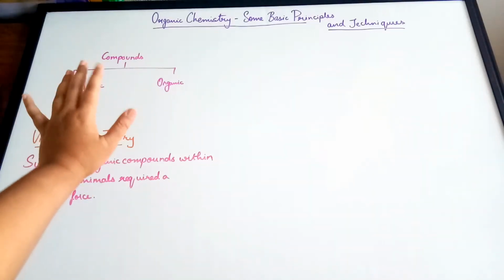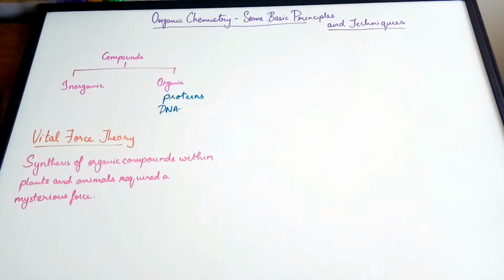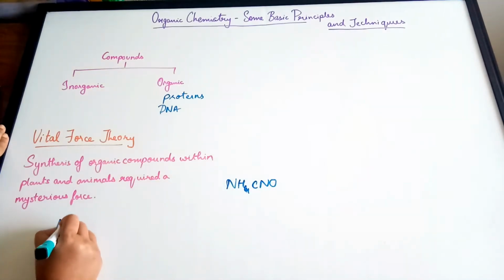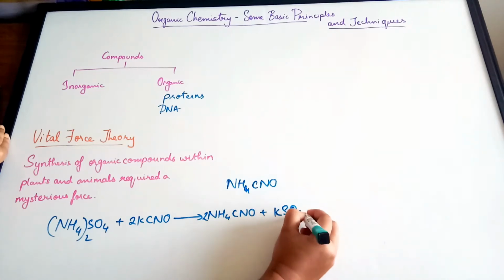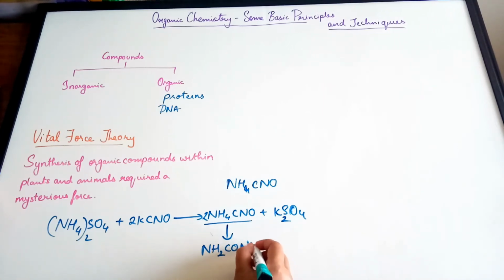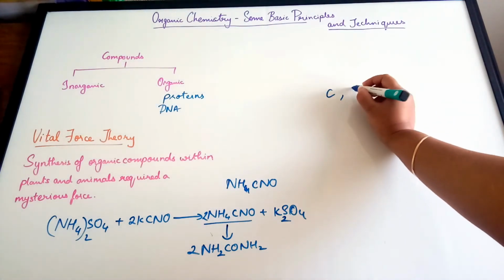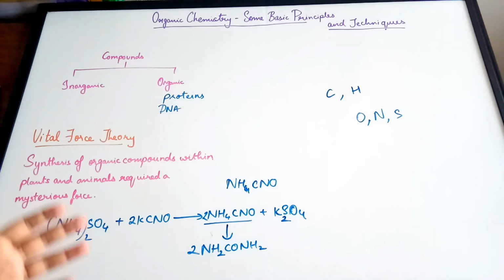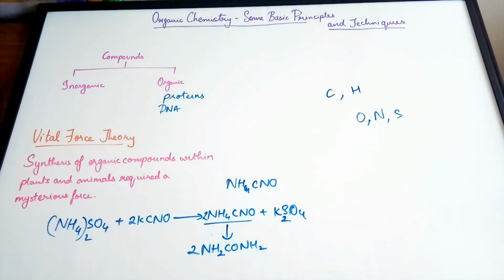Introduction to Organic Chemistry – Some Basic Principles And Techniques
What is vital force theory?
Who proposed the vital force theory?
What was the first organic compound ever synthesized?
Check out the next video on the topic- Tetravalence of Carbon: Shapes of Organic compounds- Unique property of Carbon